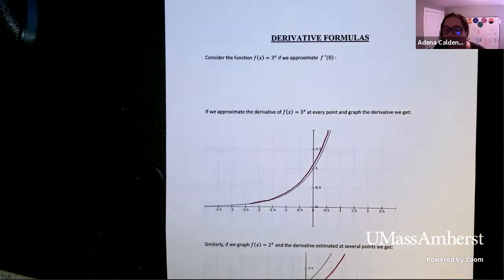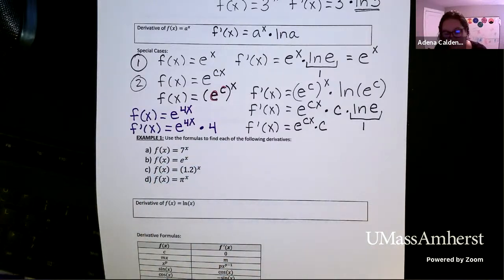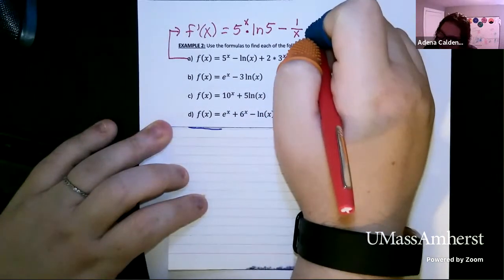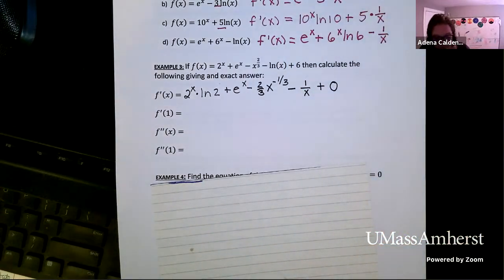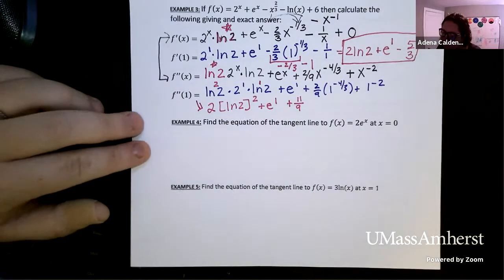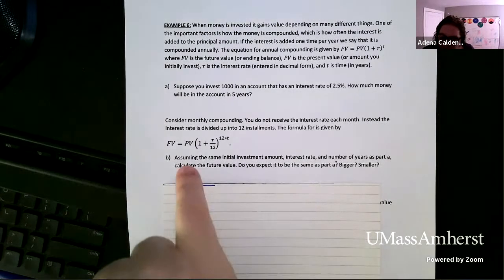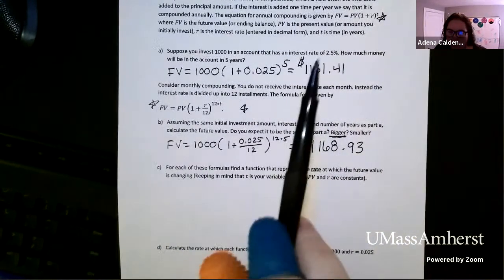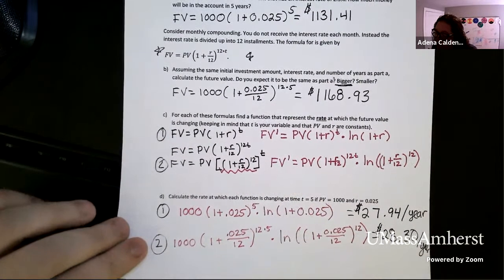Math 127 Teaching Fall 2021